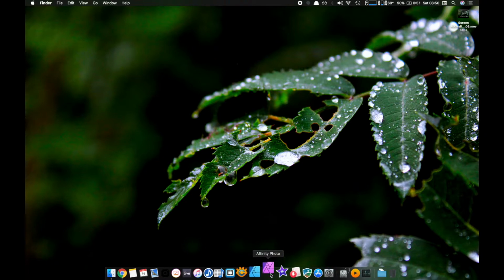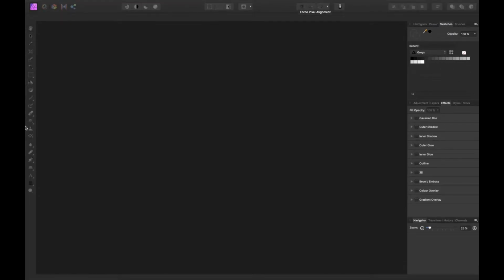Affinity Review - Best Adobe Allternative?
Please visit my websites I have made!